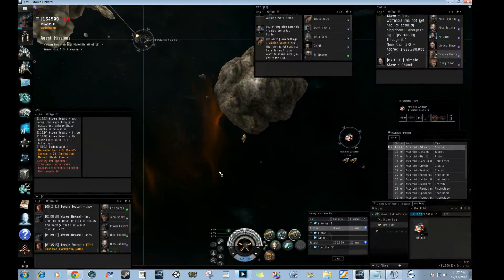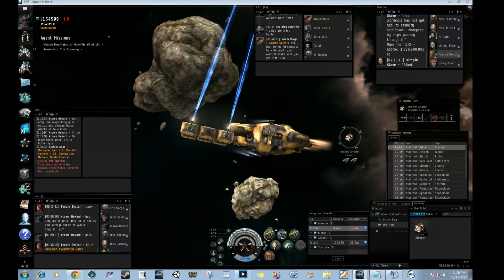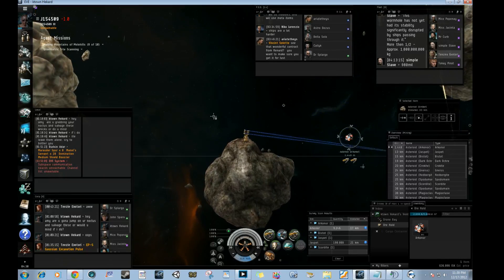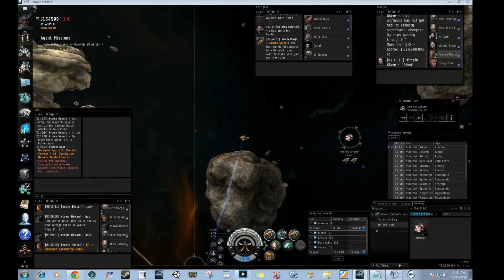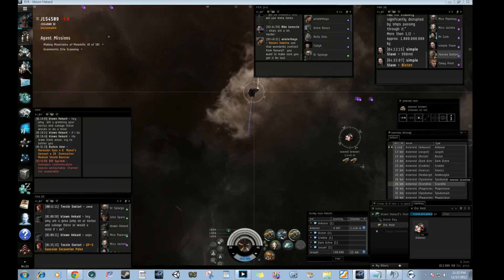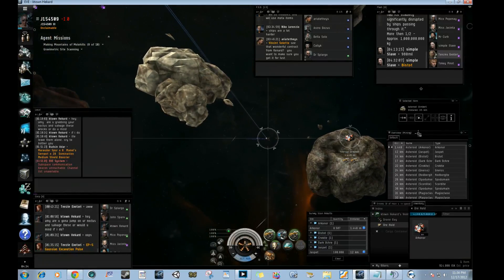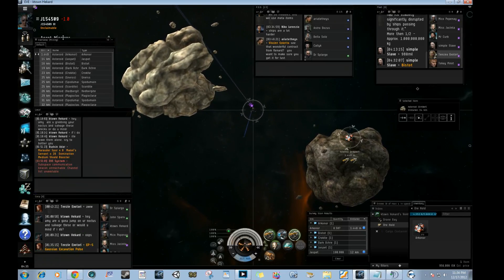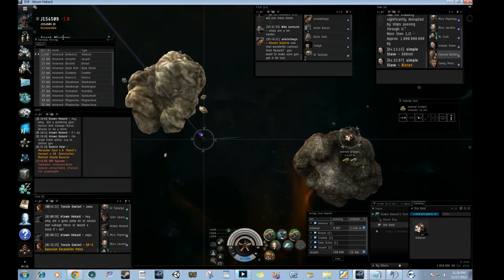WORMHOLE CORP OP PART2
Plz be patient, i will have this my page full of simple how to farm ,certain items, mobs, farming and tricks.

米国、無慈悲、クリスタルスプリングスでGW2数1 wvwを再生、ストリームのテスト